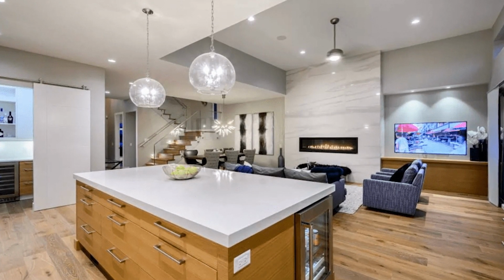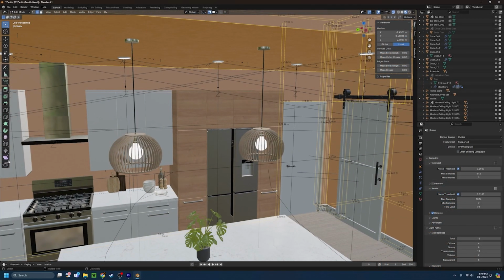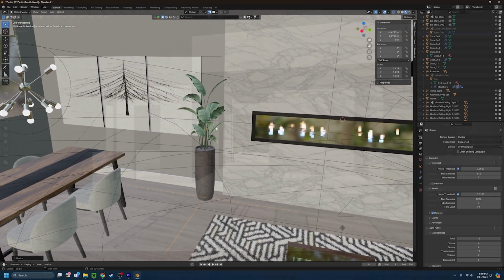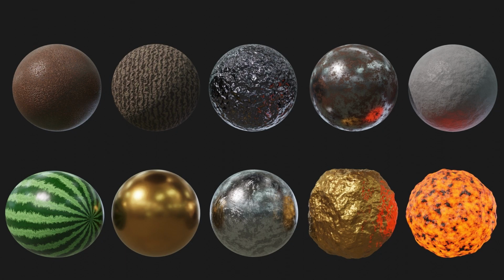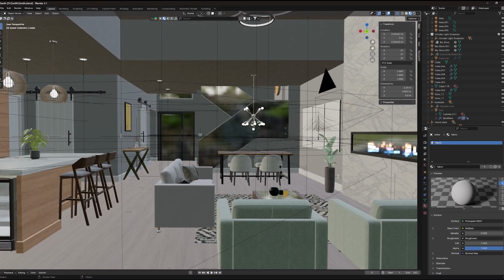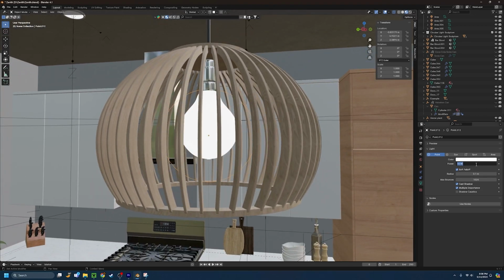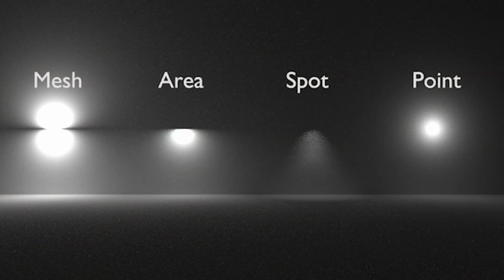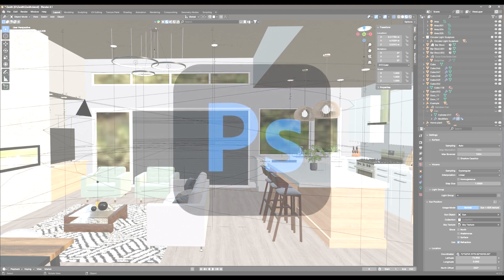23 24 p8 Showcase ArthurK